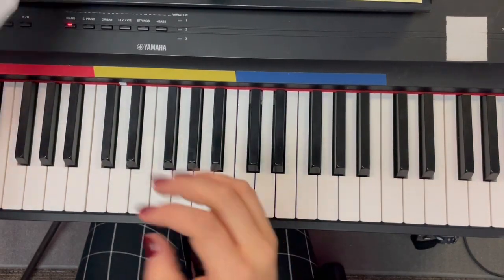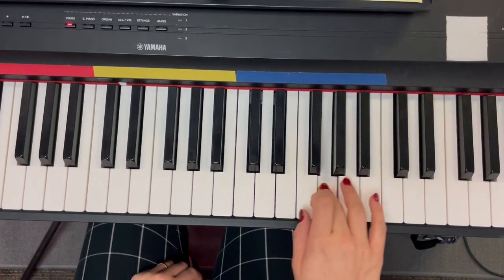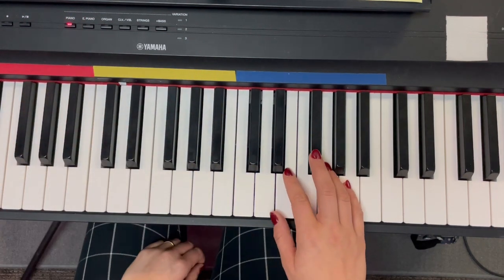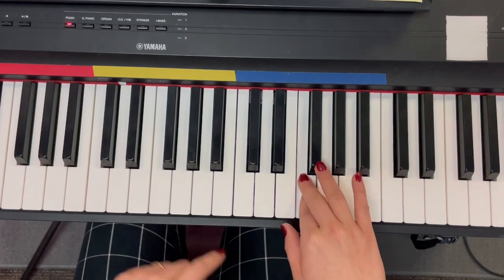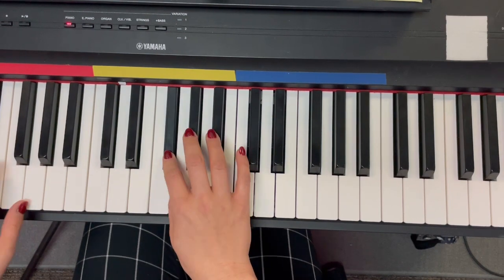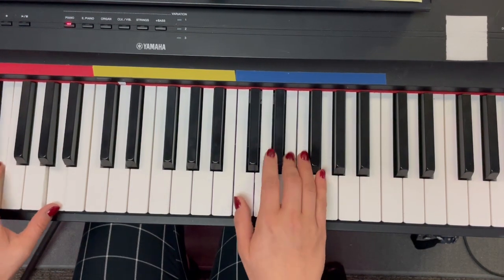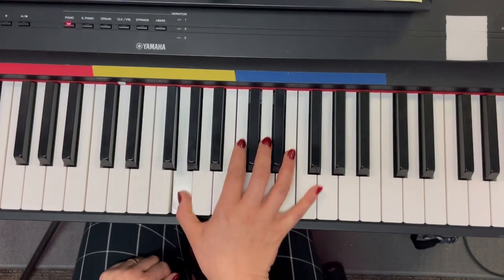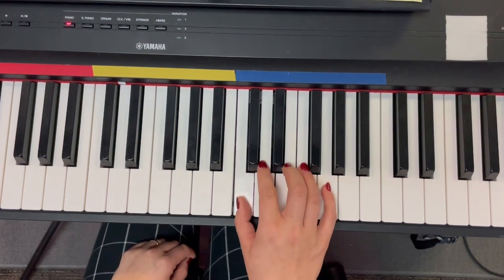Mele Kalikimaka (Part 2)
For TWA Recital Practice